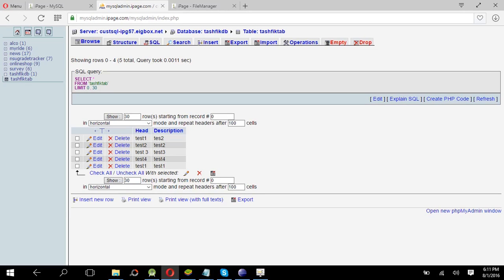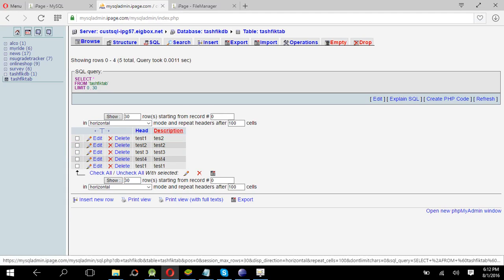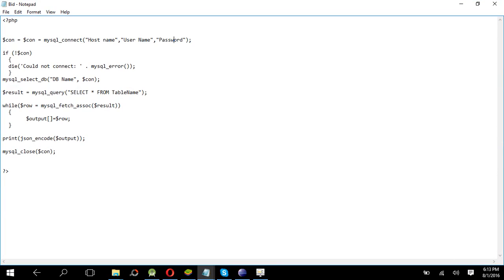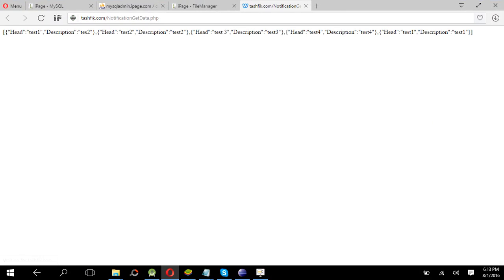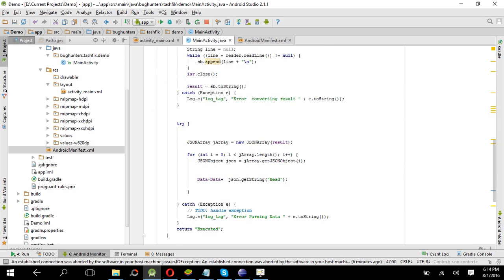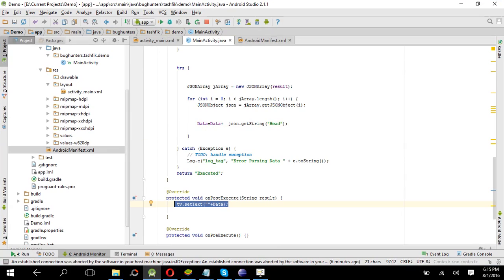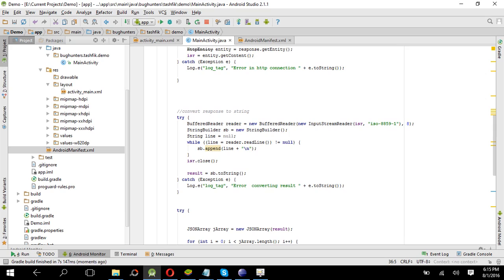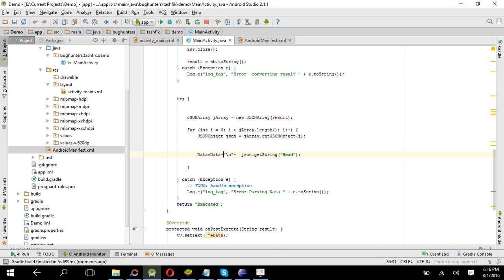Android : Get Data From External Server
Very Simple way to get all the data from server you can also use this in 000webhost very easy .